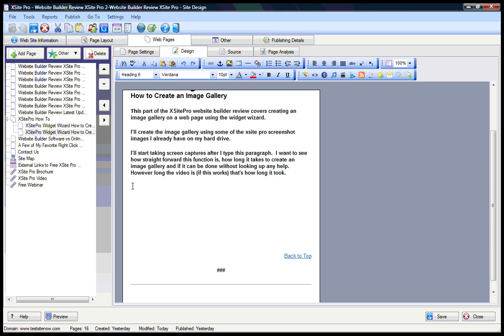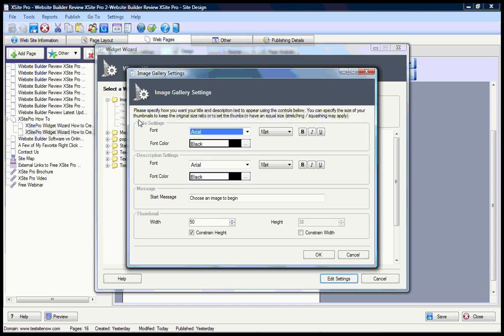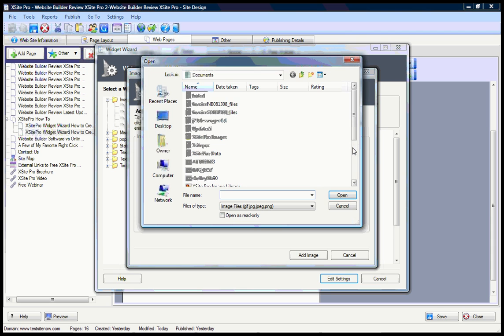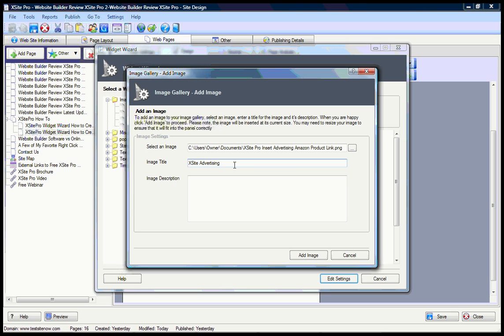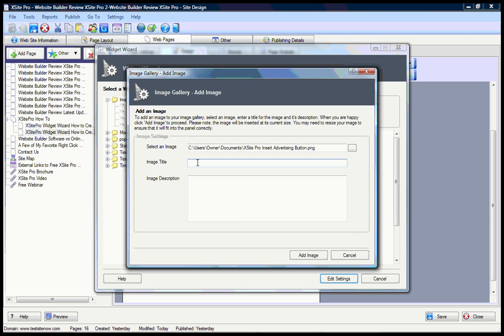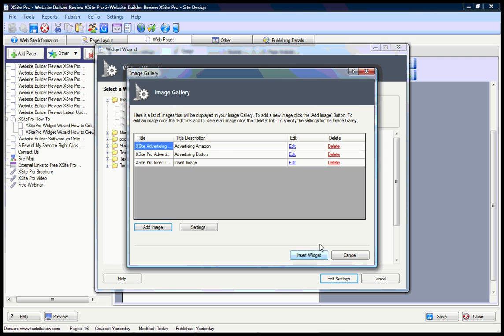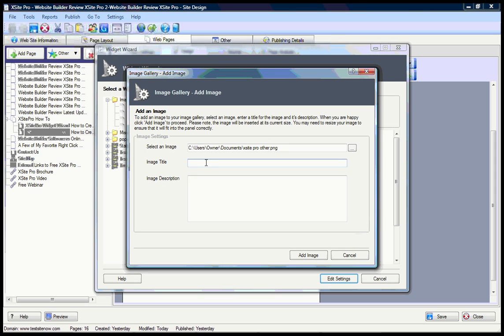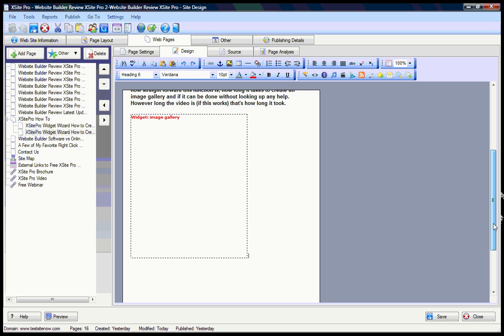XSitePro Website Builder Review How to Create Image Gallery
Website Builder Review - Watch how easy it is to create an image gallery in a website using XSitePro - Watch the real demo now!